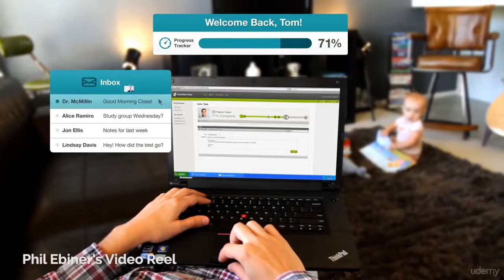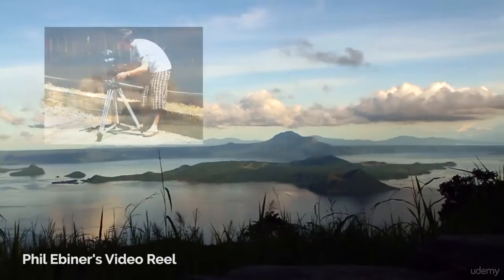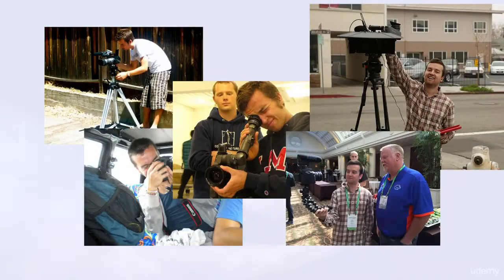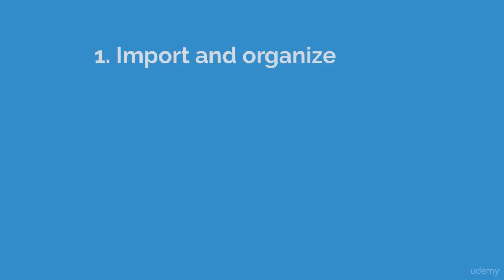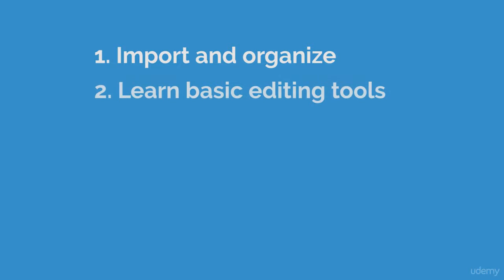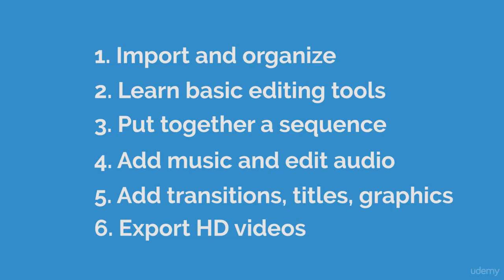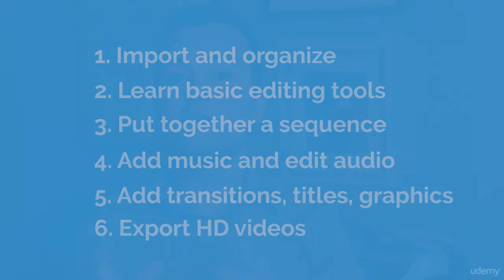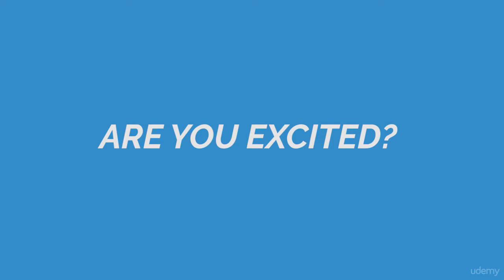Adobe Premier Advanced lecture 1 2018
First practical of Adobe premier Advanced introduction of Adobe